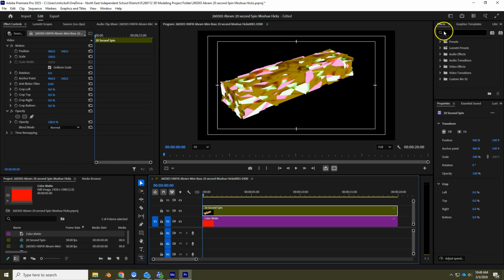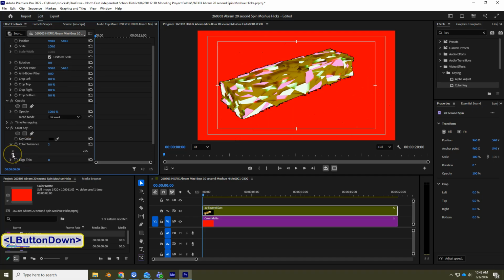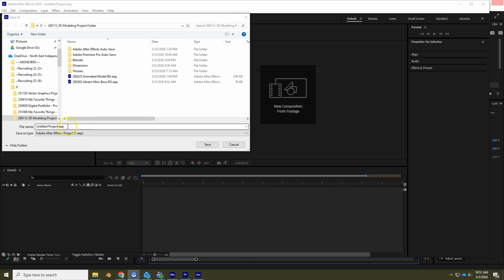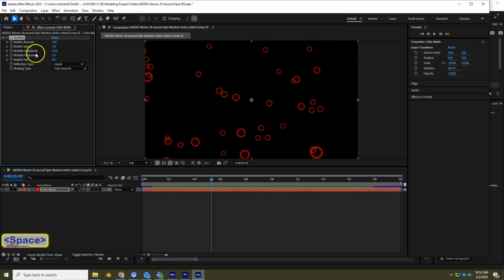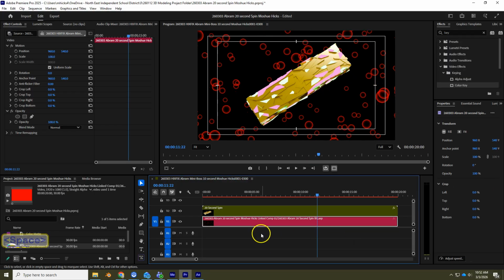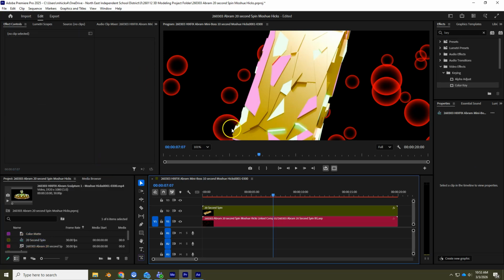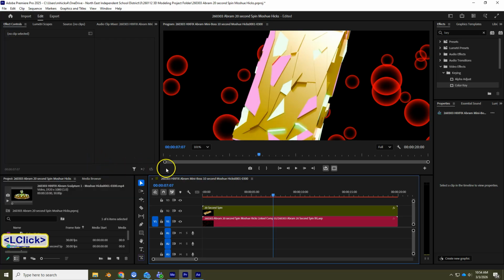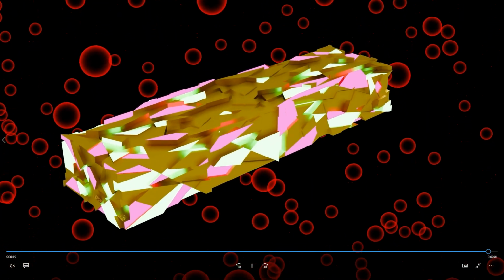260303 Better BG for 20 Second Spin